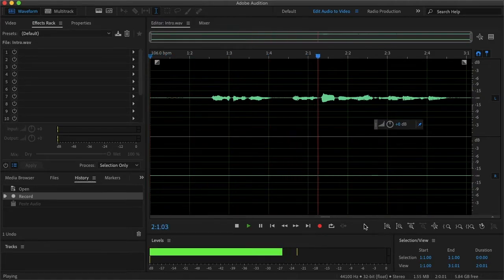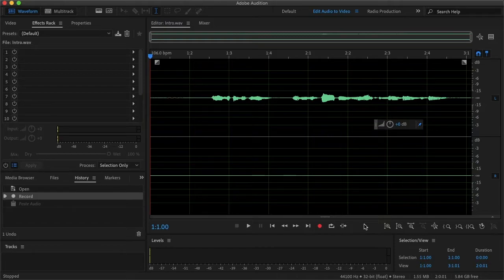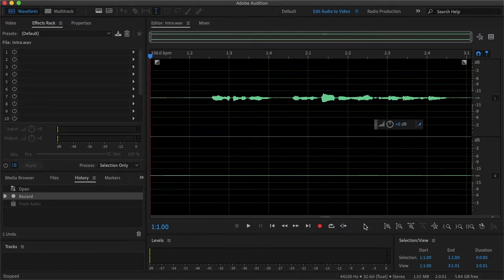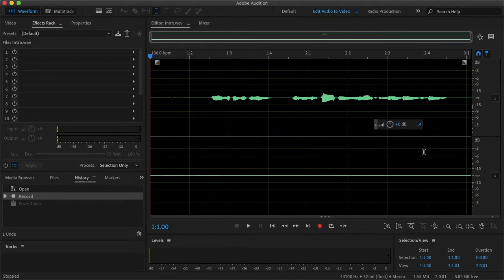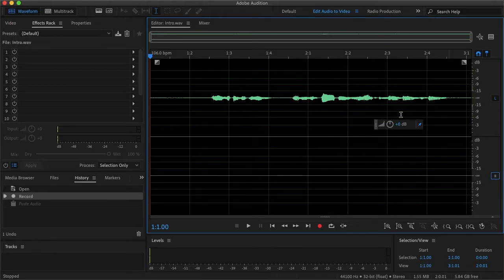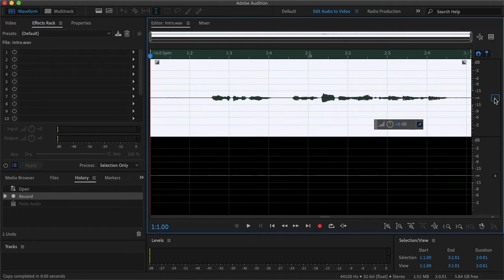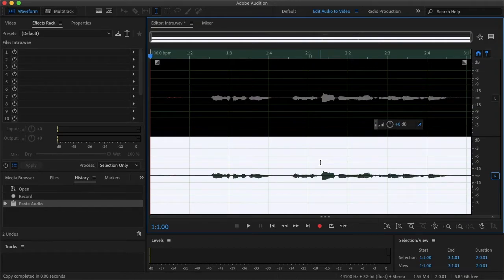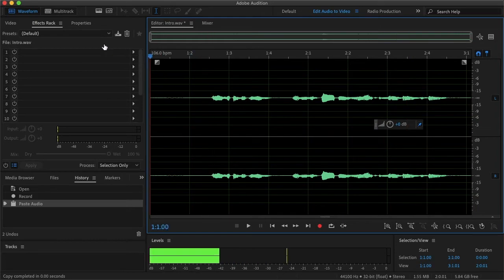Convert Mono Audio to Stereo in Audition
A quick and easy way to convert mono audio to stereo in Adobe Audition.